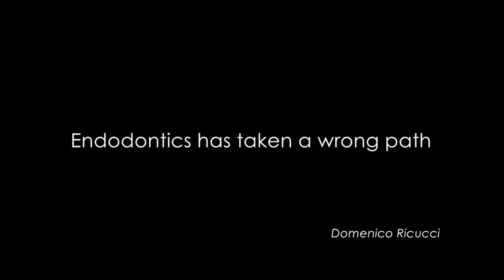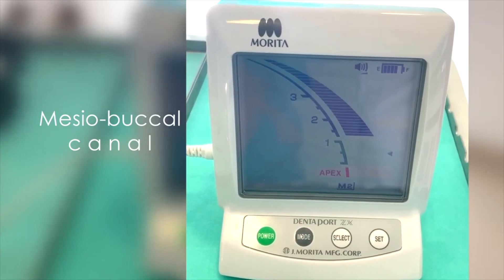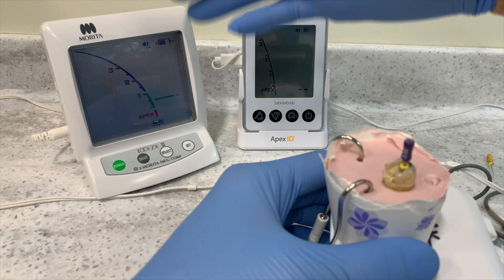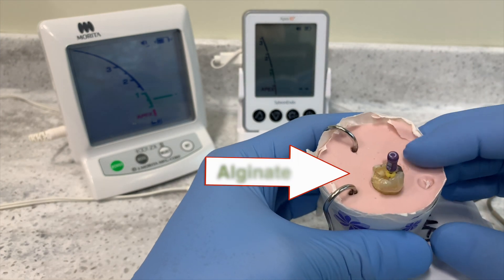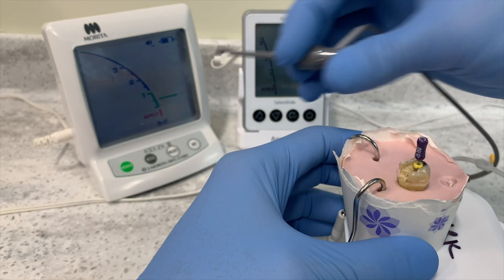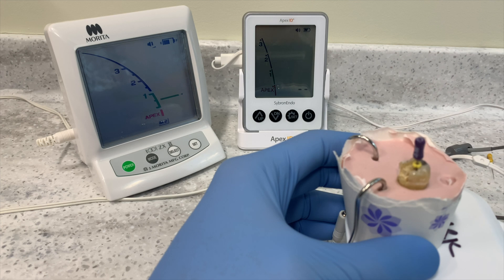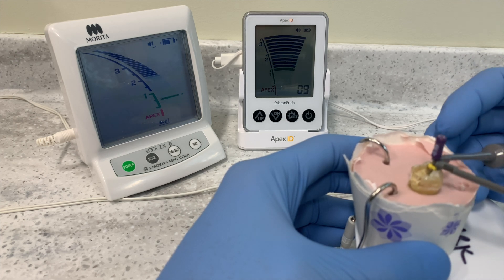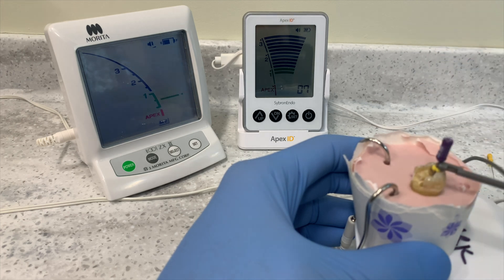Comparing Apex Locators - Battling Root ZX II and Apex ID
A viewer asked me where his apex locator compares against the video that Dr. Ricucci talks about apex locator positioning.  So, I cracked out the Apex ID and the Root ZXII and compared exactly where Dr. Ricucci aims his apex locator to stop and where it corresponds to on the Sybron Apex ID.

-- LINKS --